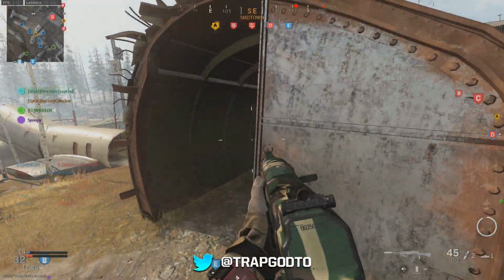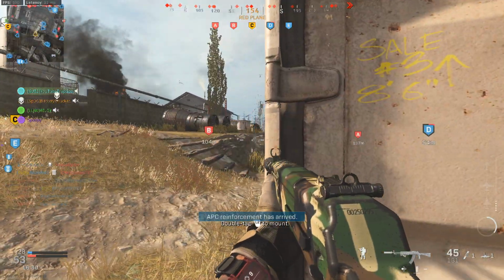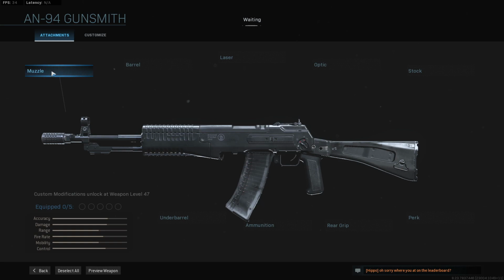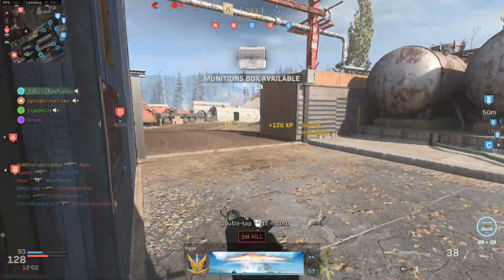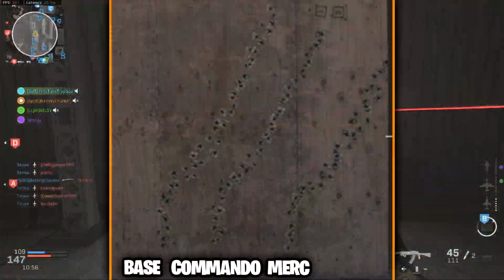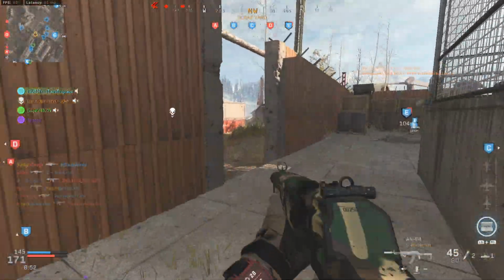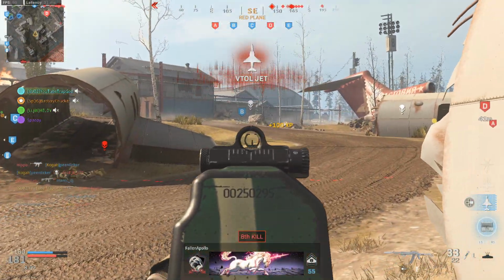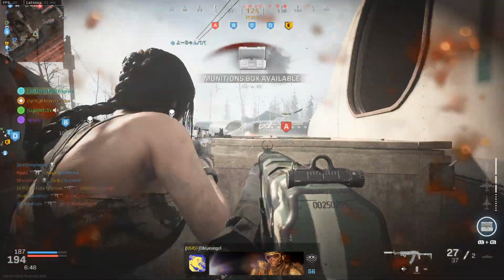How to make the BEST AN-94 CLASS in WARZONE! the NEW BEST AN-94 CLASS in Modern Warfare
0:00 Intro
0:20 Base Stats
1:40 Warzone Best Class
2:10 Multiplayer Best Class
3:03 Barrels Breakdown
4:16 Best Grip Breakdown
5:25 Best 5th Attachment